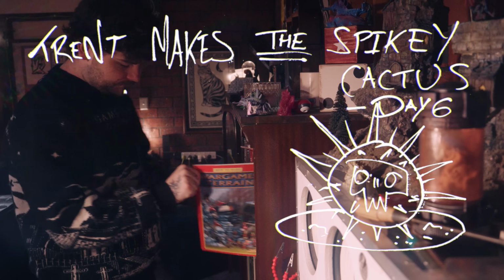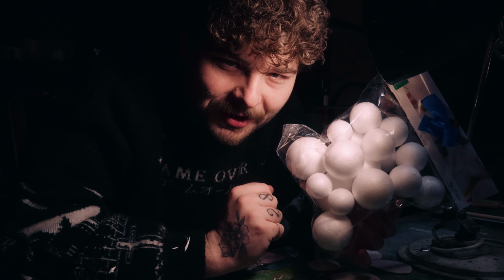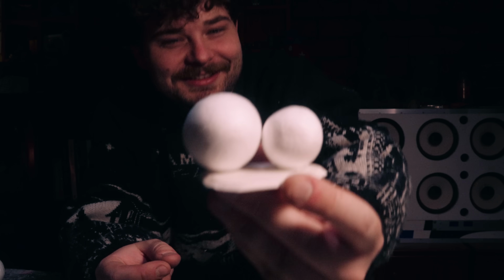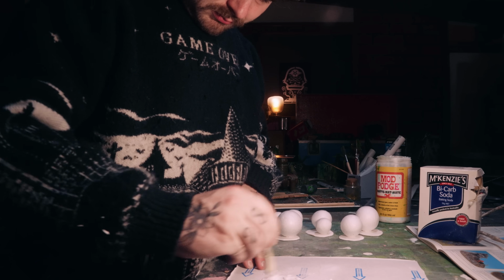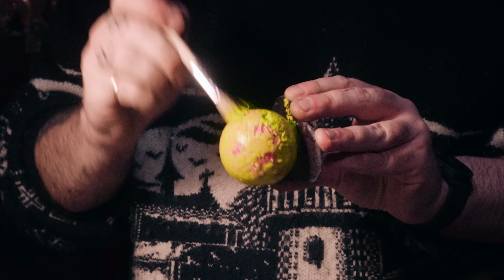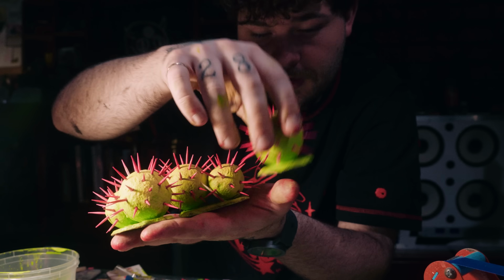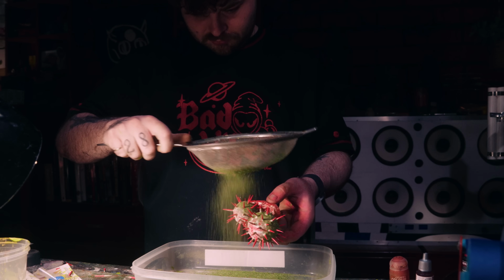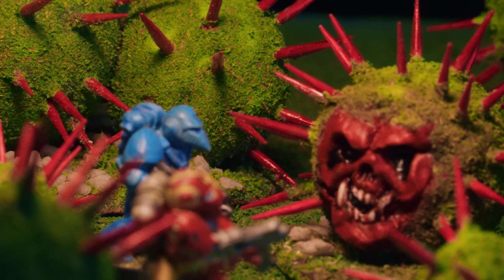just chillin making those classic warhammer 40k cactus (also Q&A)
lower your expectations cause today its as simple as it gets, we're making those little cactus you know and love from retro warhammer 40k.
Support me:
- My New Resin Cast Miniatures